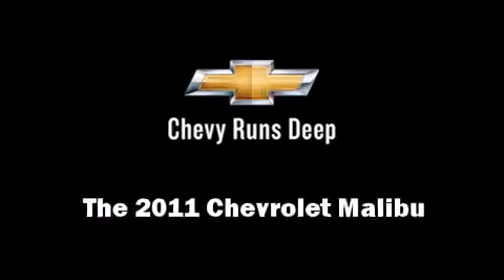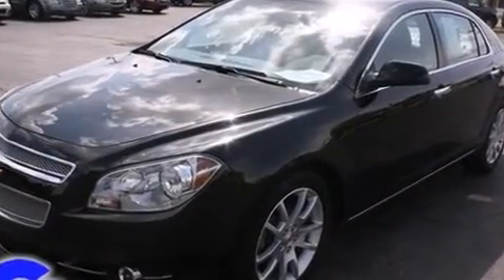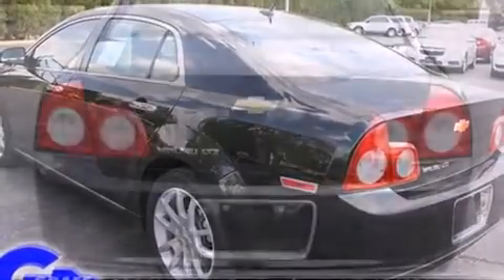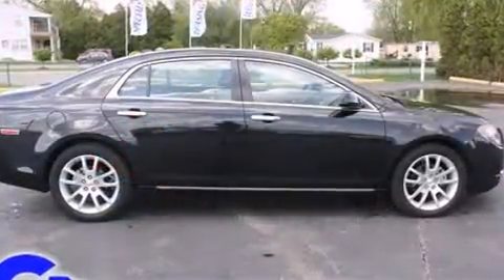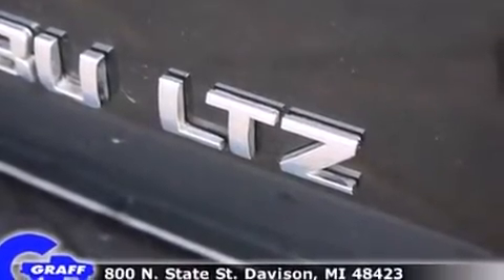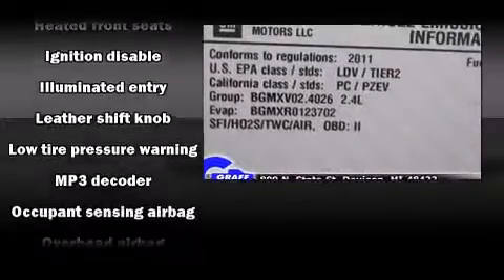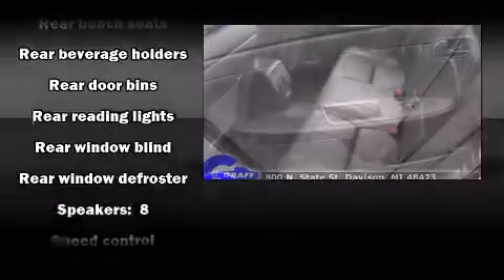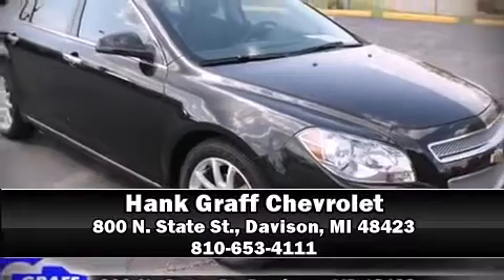2011 Chevrolet Malibu near Frankenmuth, Michigan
You're looking at our 2011 Malibu LTZ with about 24K miles, powered by a 2. This 2011 Malibu is located near Frankenmuth, Michigan.  4L I-4 cyl engine.  Some of the key features include: air conditioning, cd player and front bucket seats.  The black granite metallic exterior combined with the ebony leather interior makes for a great look.  **To qualify for the Wholesale/Blowout Sale pricing,you must print a copy of this brochure and present at time of purchase.  Blowout Specials and vehicles tagged for auction are not compatible with any current sales or advertised specials** Some of the additional features on this Sedan are the: remote keyless entry, power locks, heated seats, am/fm radio, leather upholstery and rear window defroster.  Our certified vehicles such as this Malibu come with a five day/150 exchange policy.  This 2011 Malibu is a one owner Sedan as reported by an AutoCheck Report.  An AutoCheck Report is available upon request.
    Hank Graff Chevrolet Davison
    Address:
    800 N. State St.